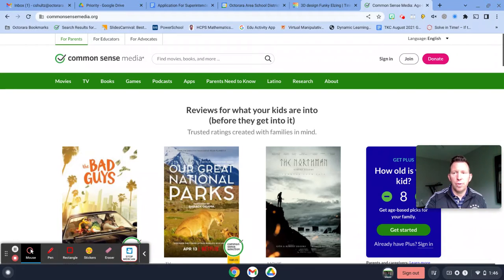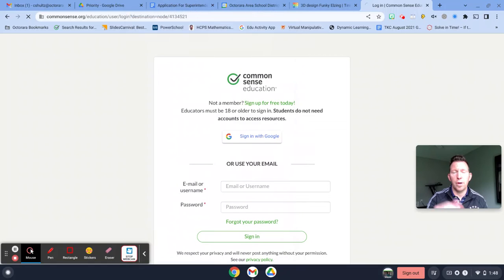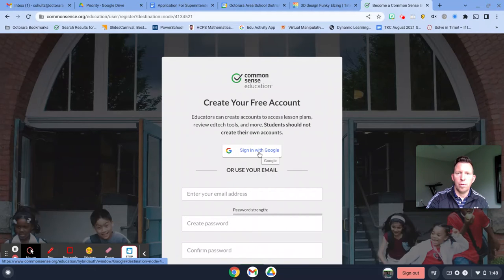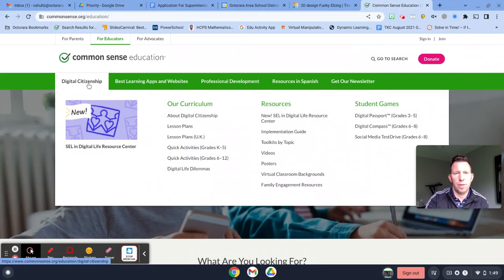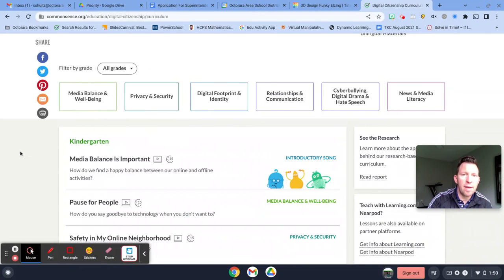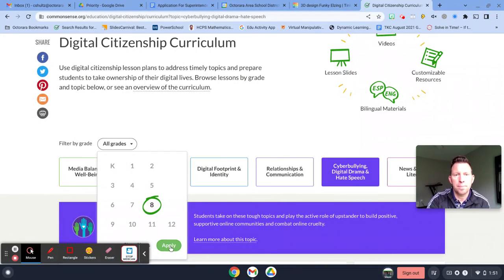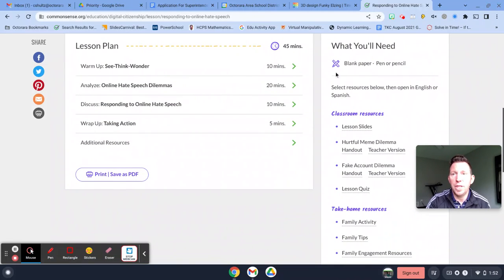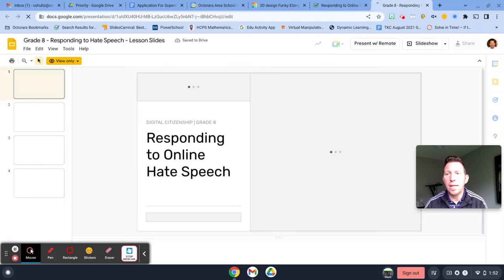Digital Citizenship Lessons '22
A how to on accessing lessons in Common Sense Media Digital Citizenship